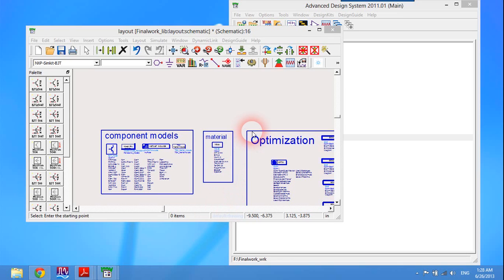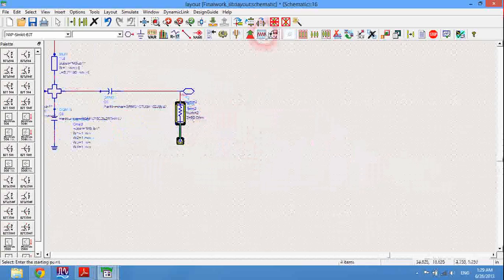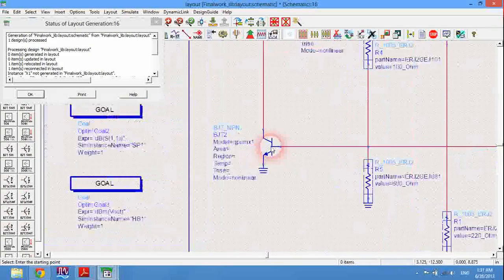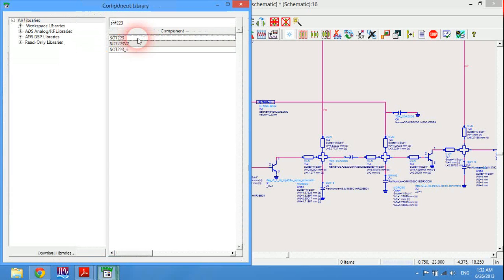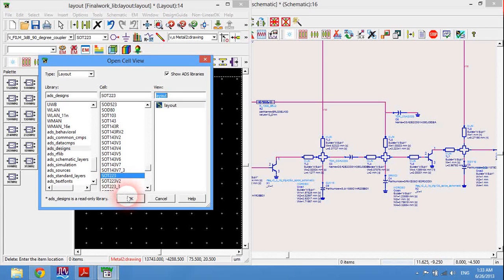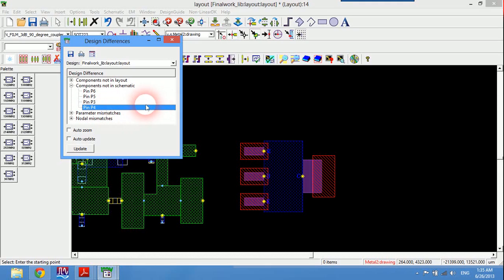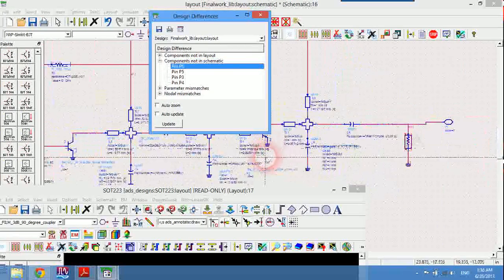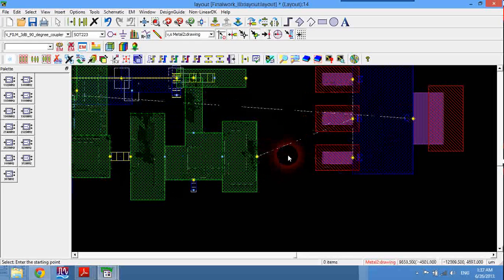Agilent ADS layout tutorial with real components "transistors & resistors & capacitors" part1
I will make part 2 and properly three
this is for power amplifier circuit with nxp and AVX and Murata using artworks to make it shapes all videos will be on this channel for any question contact me on